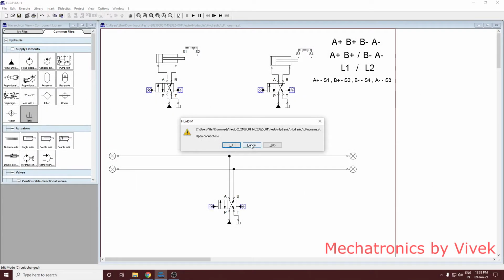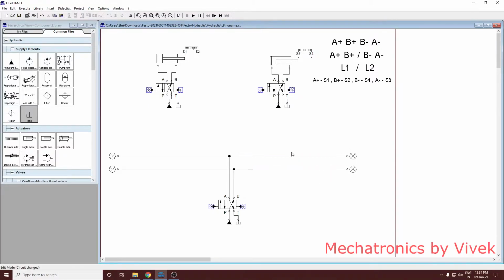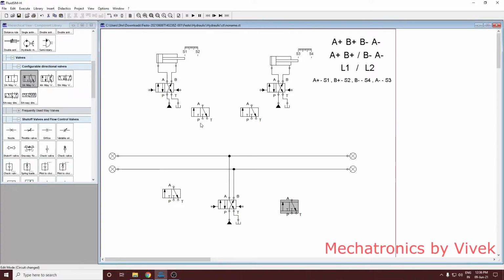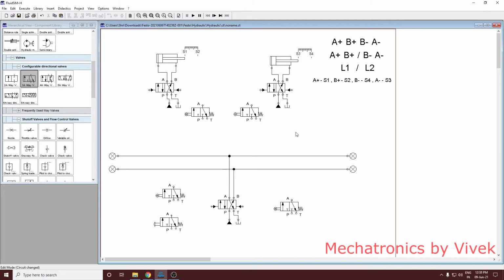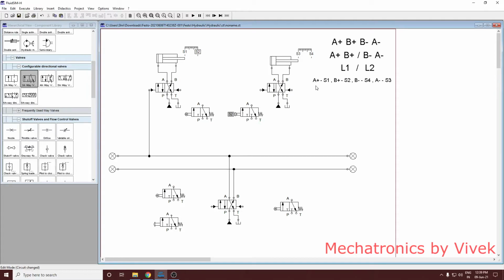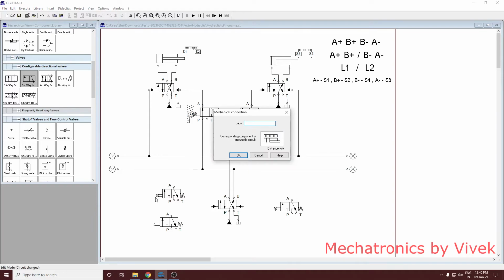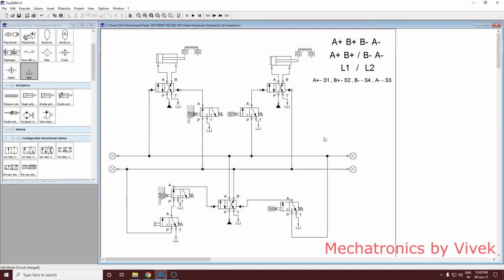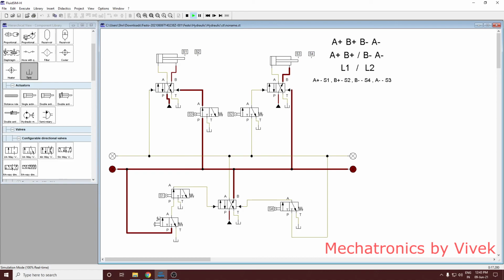Hydraulics(A+B+B-A-) Cascade Method in Festo FluidSIM-H by Dr Vivek Yakkundi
Hydraulics(A+B+B-A-) Cascade Method explained.